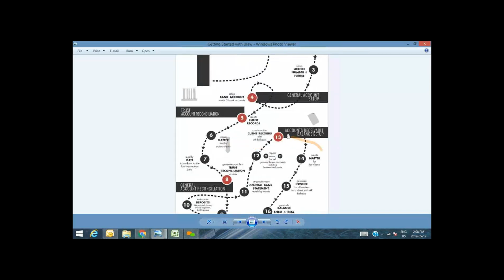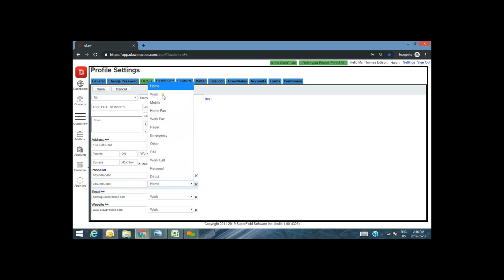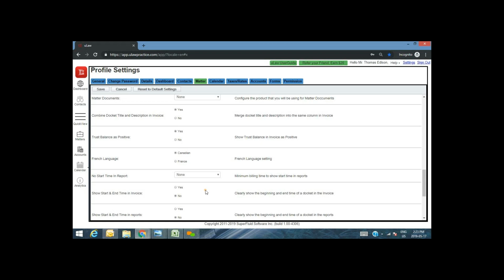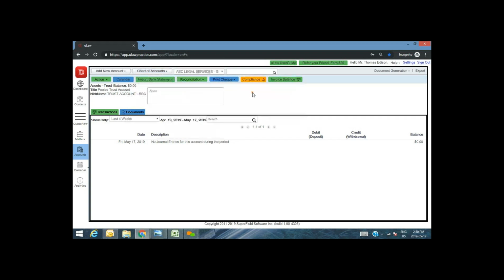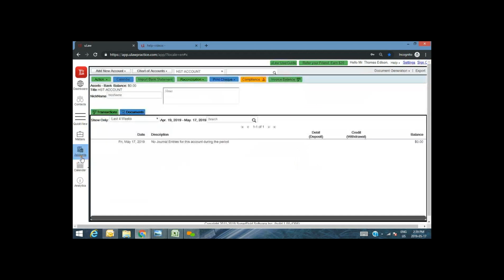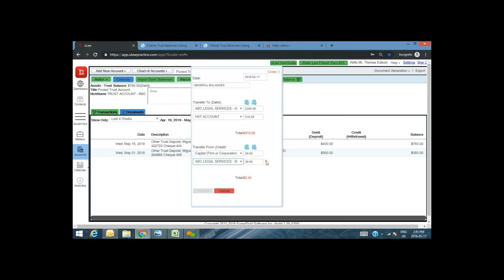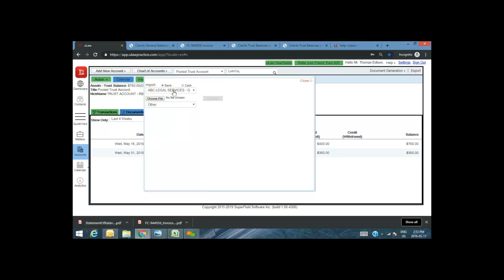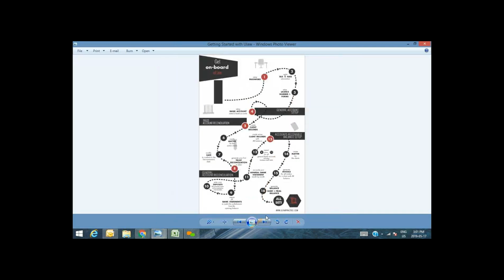uLaw Webinar - 17th May 2019 - Getting Started with uLaw